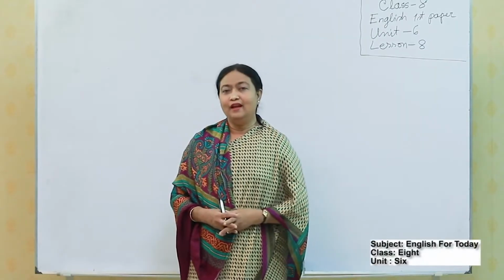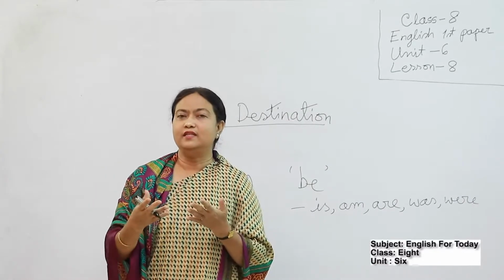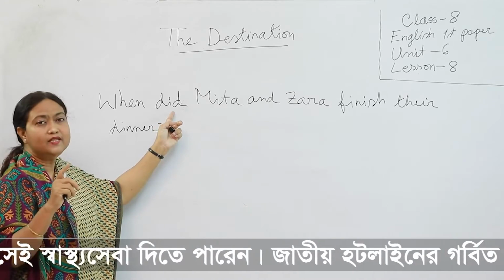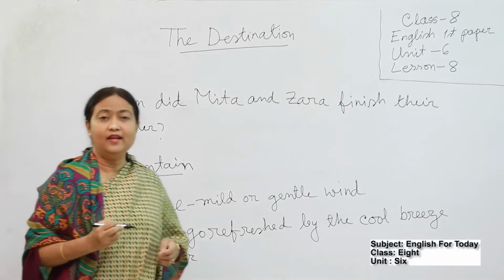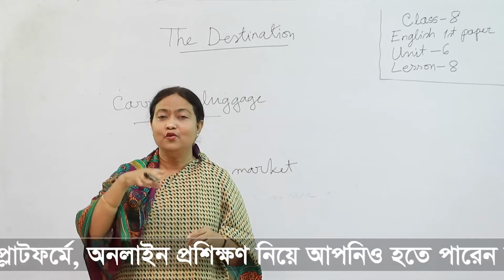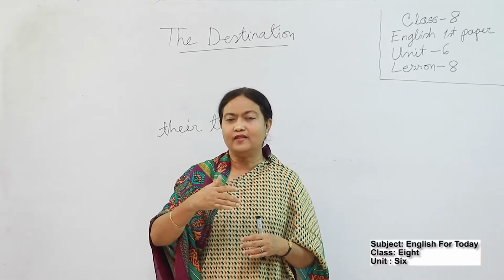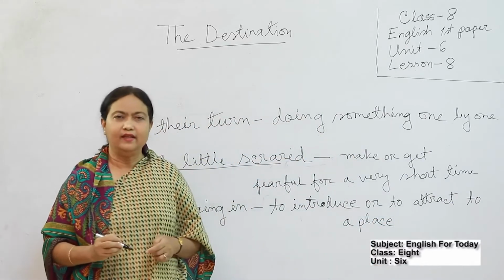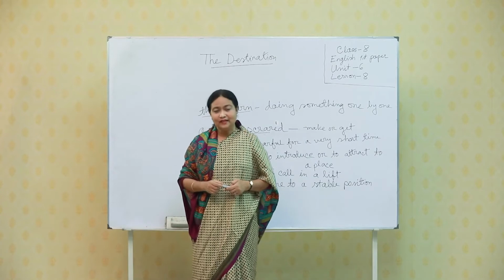The Destination ।। English For Today ।। Class Eight ।। Unit 6 , Lesson 8।। আমার ঘরে আমার স্কুল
⚠️ Warning ⚠️